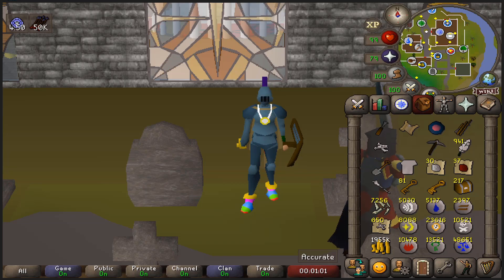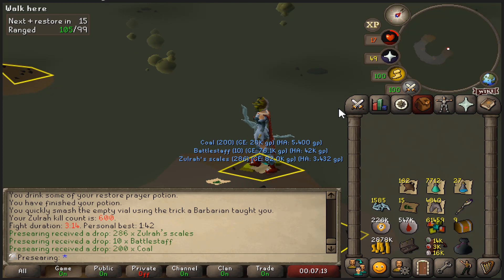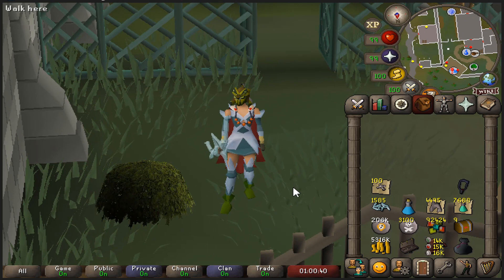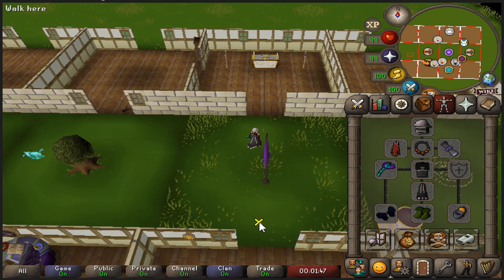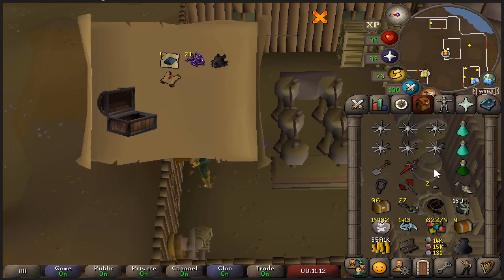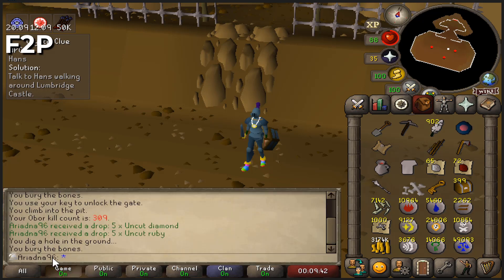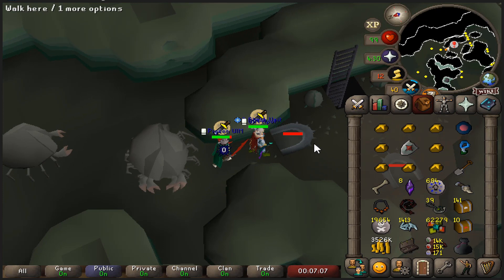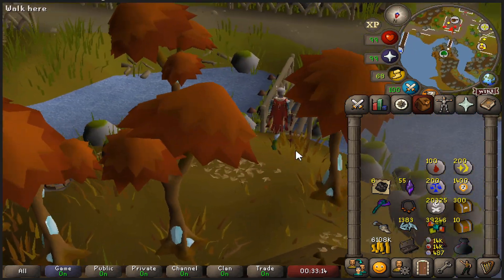Road to All Stashes - UIM Completionist #22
Bossing section is taken care of - now it's time for clues.